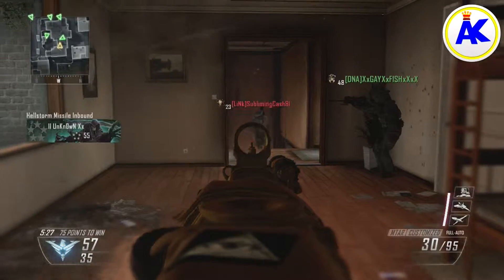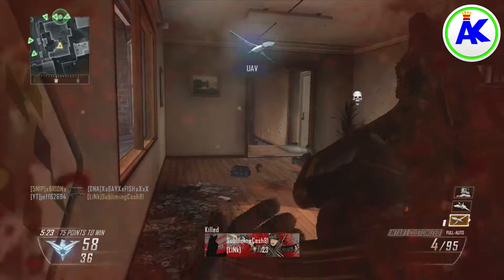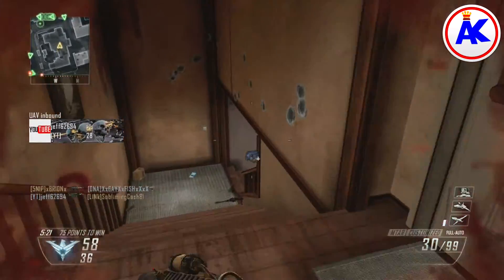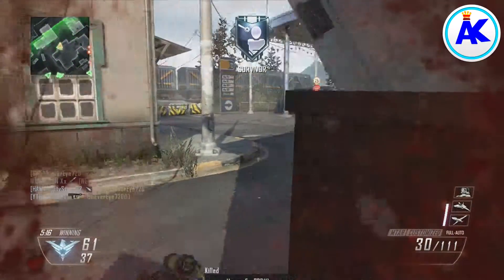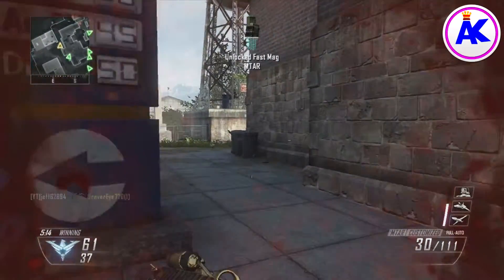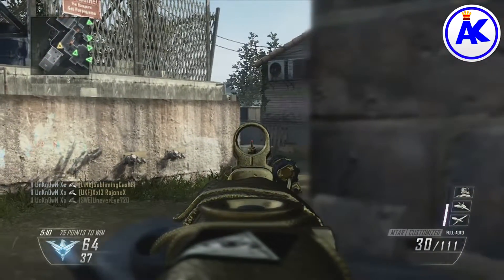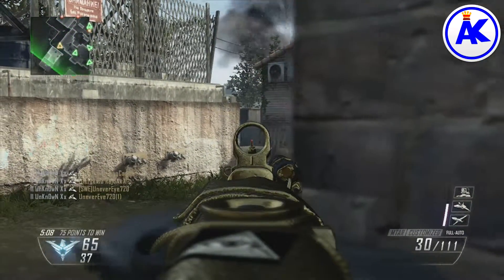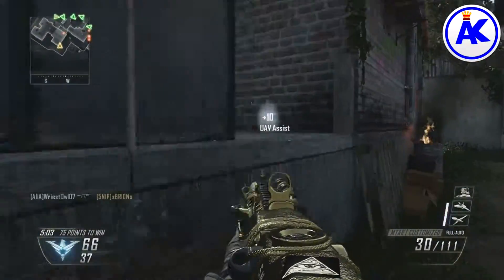'December 17th' - Black Ops 3 Patch Notes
Patch notes for the game settings update that was released on December 17th 2015 for Call of Duty: Black Ops 3.

Patch Notes:
Fall damage fixes
Additional fixes for challenges tracking progress
AI scorestreaks will not effect team kill kick penalty
Exploits fixed
Shadows of Evil updates: fixes sword, pick up items, or Perks in Beast Mode

➜ Microphone → Sony Xperia E1
➜ Editing Software → Sony Vegas Pro 11/Movie Studio 13 Platinum
➜ Thumbnails → Photoshop CC (always latest version)

➜ Outro: 120 Dub Song by Christopher Pounders

Join the Network I'm with:
➜ (Not Currently in a Network)

Upload Schedule:
My current upload schedule is every Tuesday and Thursday. Time of day varies but usually around the evening for UK viewers and morning for US viewers.

SPAM is also included in this.